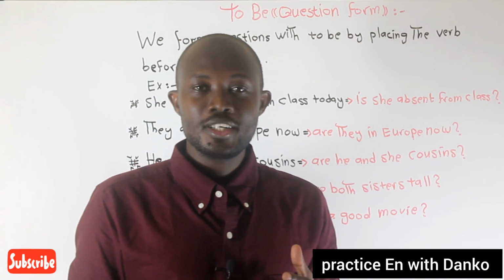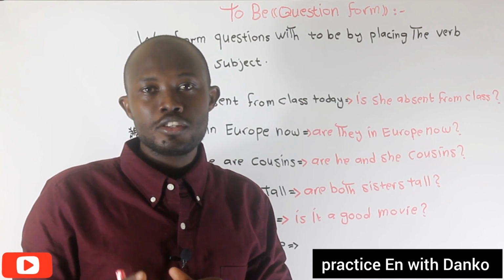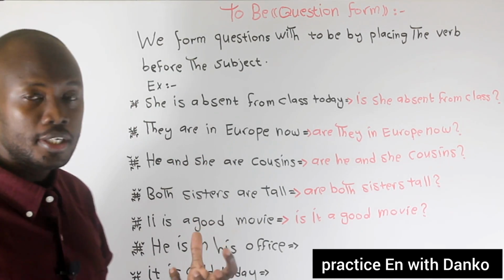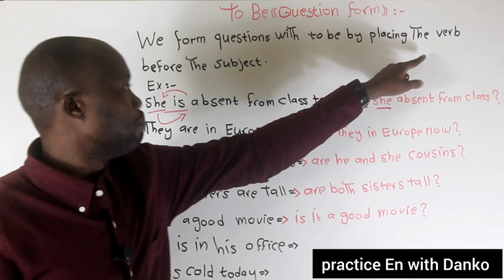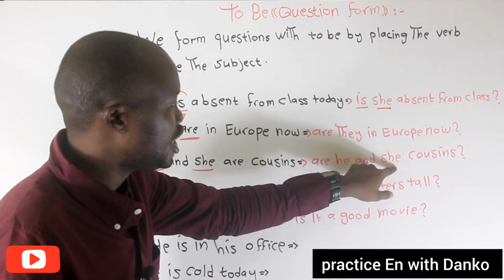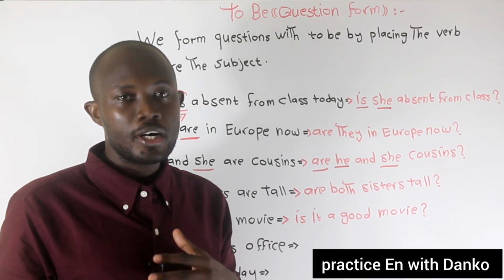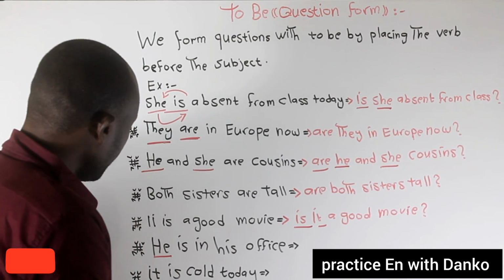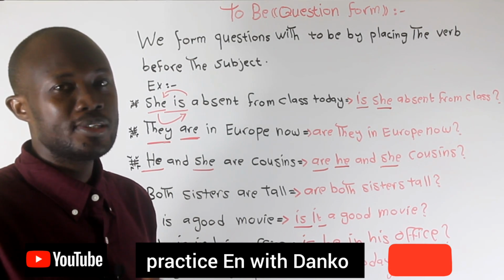TO BE ( Question from)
TO BE :-
We form questions with to be placing the verb before subject

she is absent from the class today
is she absent from the class today?
they are in Europe now
are they in Europe now?
he and she are cousins
are he and she cousins?